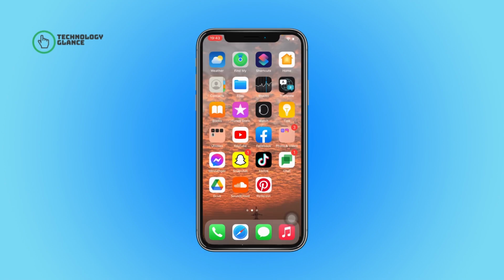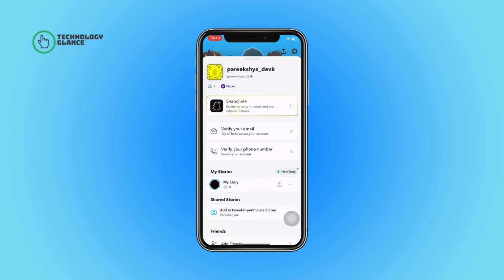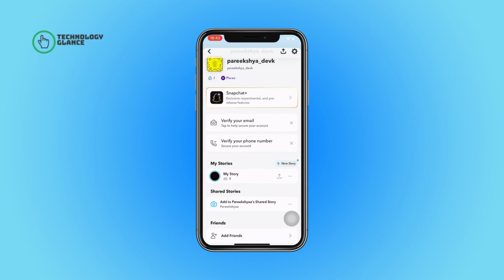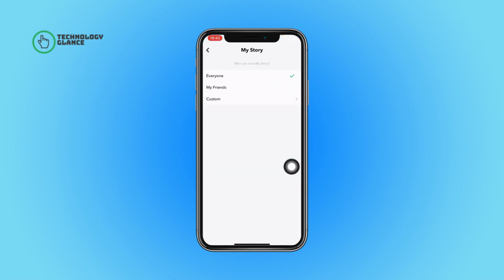Safeguarding Your Snapchat Story: A Comprehensive Guide | Technologyglance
Are you tired of feeling like you have no control over who sees your Snapchat story? Do you want to learn how to take charge and manage your audience like a pro? Well, get ready because we're about to show you how! In this tutorial, we'll teach you everything you need to know about customizing your Snapchat privacy settings and deciding exactly who gets to see your snaps.
 With our expert tips and tricks, you'll be able to filter out unwanted viewers, create exclusive content for your closest friends, and keep your snaps safe and secure. So grab your phone, get ready to learn, and let's take your Snapchat game to the next level!